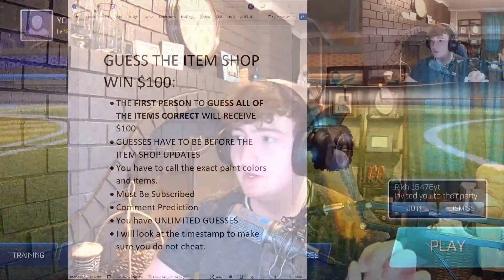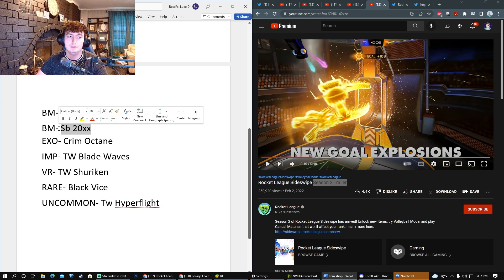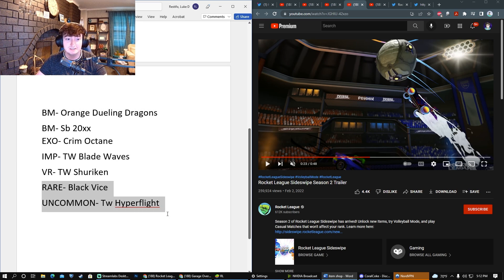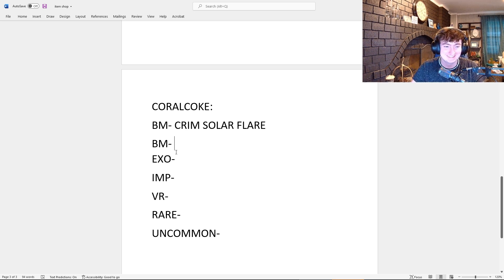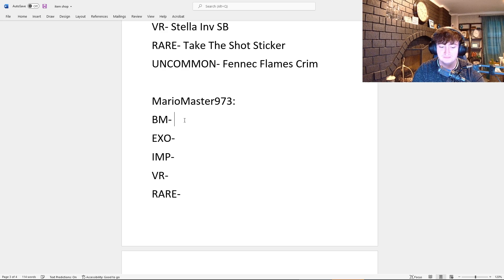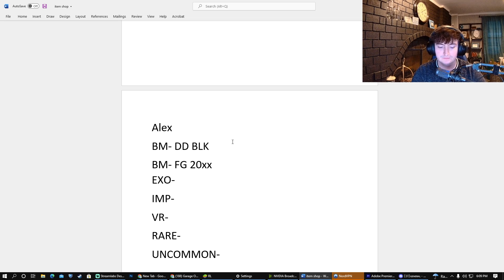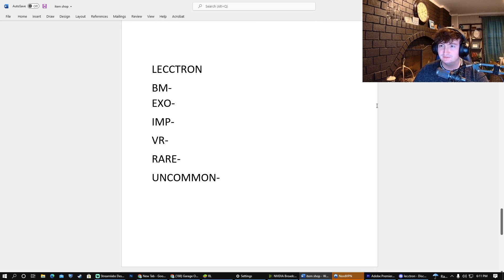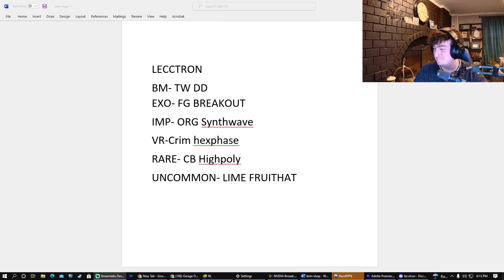WIN $100 IF YOU PREDICT THE *NEW* SHOP | SEASON 3 RL SIDESWIPE